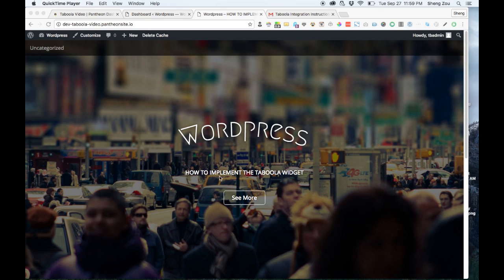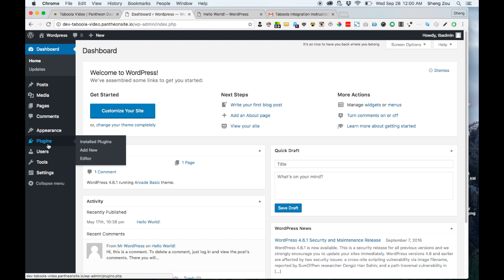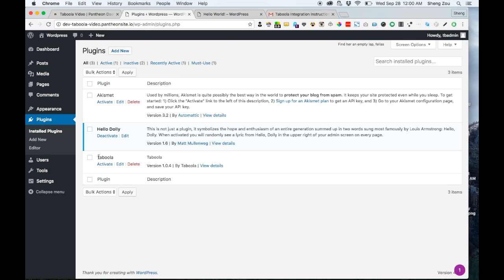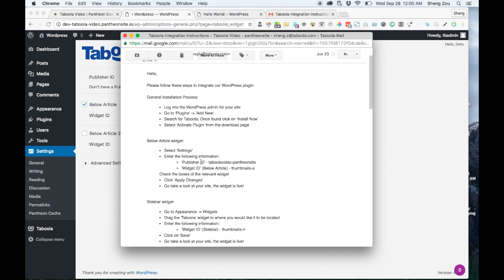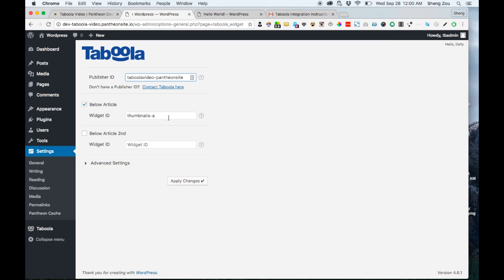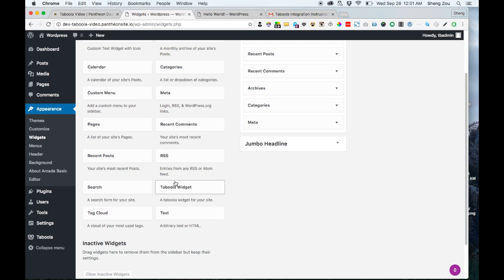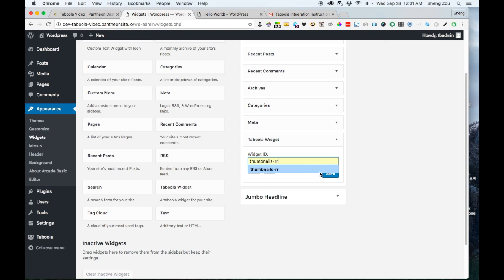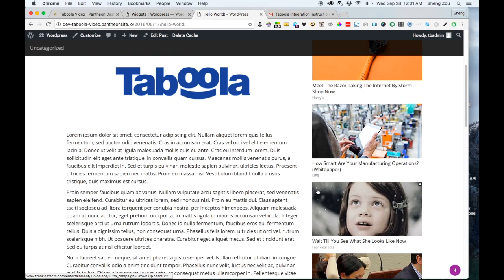Taboola Publisher Series: How-to Implement Taboola's WordPress Plugin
Get step-by-step instructions on how to set up Taboola's publisher widget with your WordPress site.